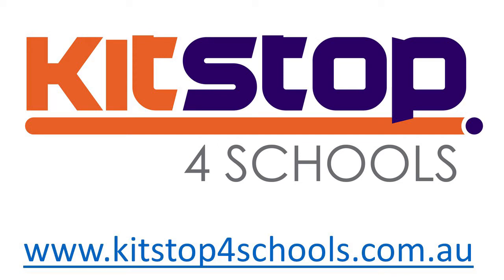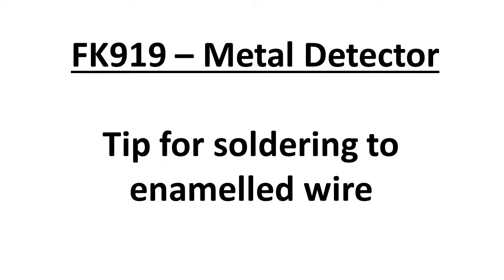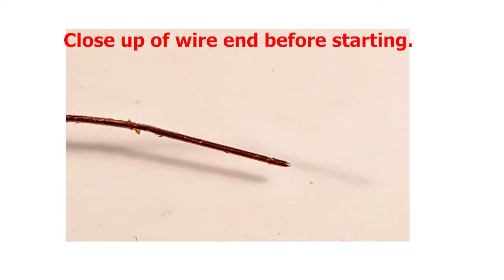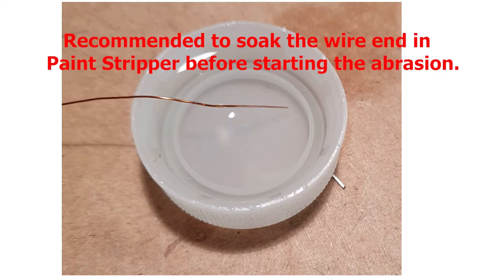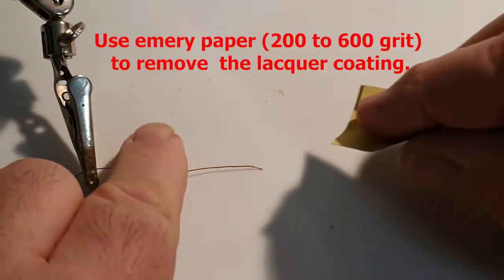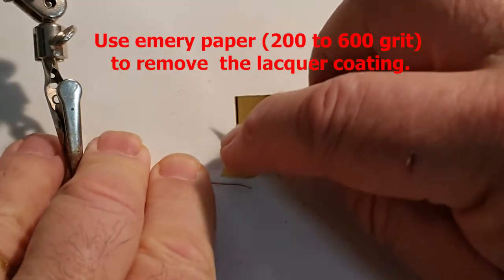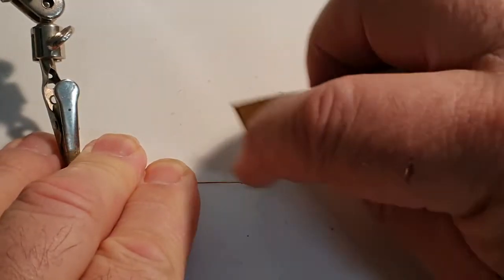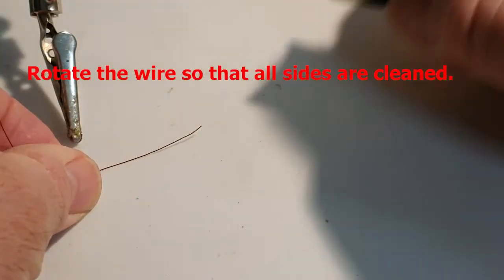Preparing enamelled wire for FK919 Metal Detector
This is a "Construction Tip" for achieving a reliable solder joint with the enamelled wire used in our FK919 (Metal Detector" kit.
We recommend trimming the wire to 15mm longer than needed for assembly in the kit, then clean and prepare the wire end as demonstrated here.